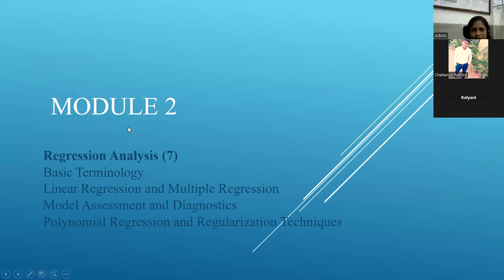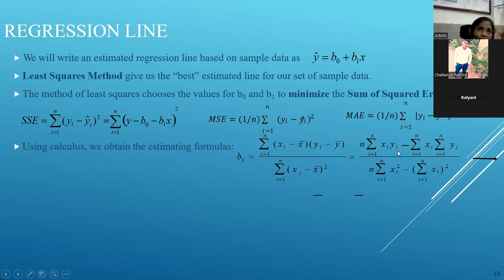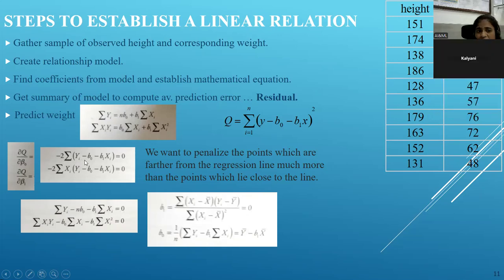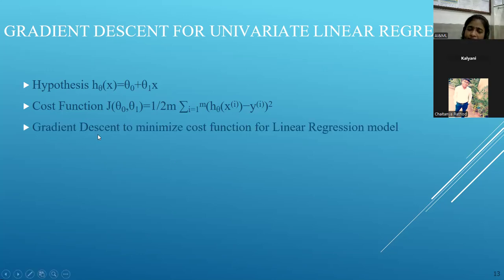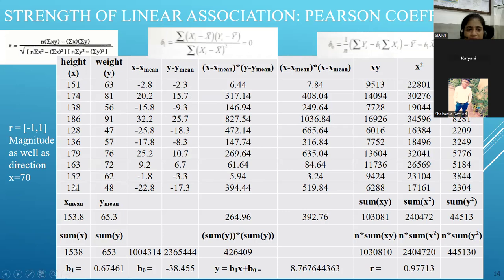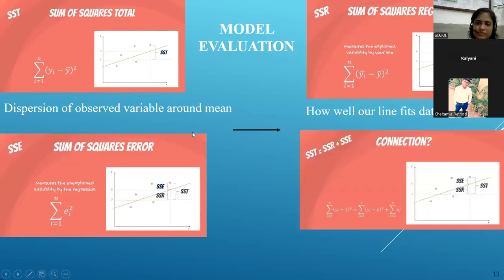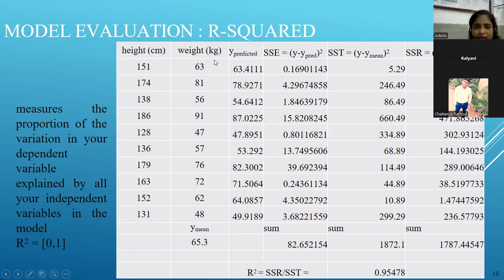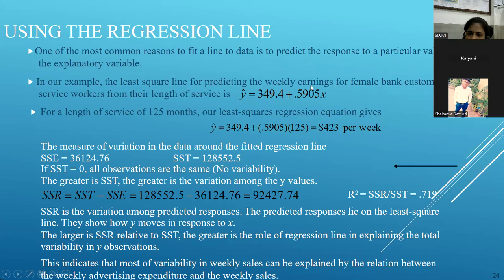Linear Regression Gradient Descent R square